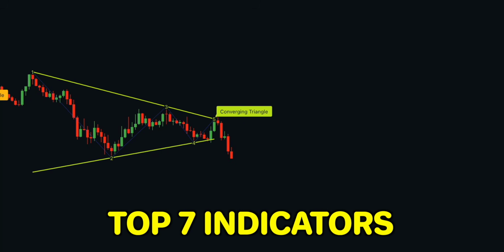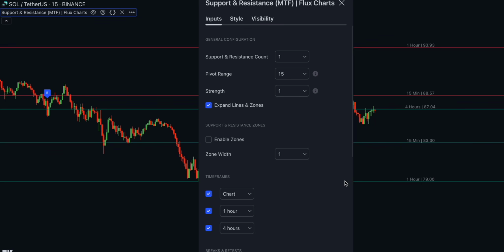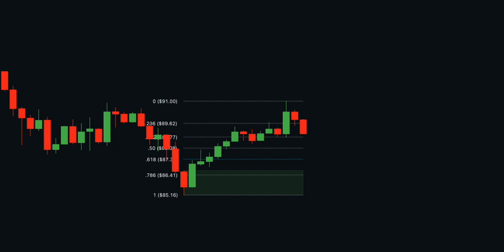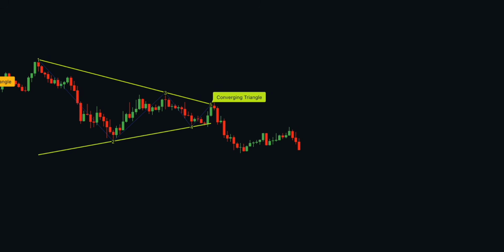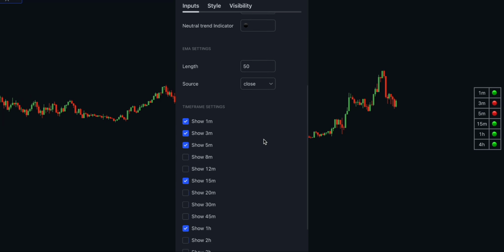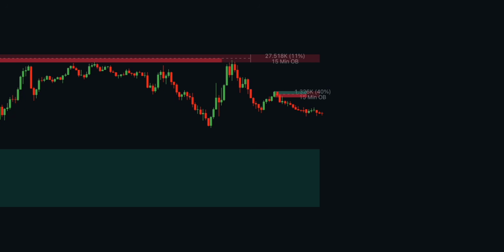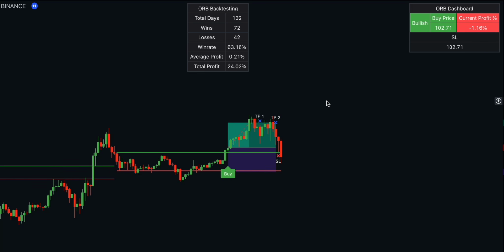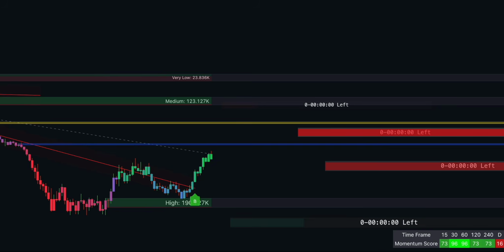7 Most Profitable TradingView Indicators For 2024 ( SAVE THEM )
Dive into the world of TradingView with our latest video, where we unveil the Top 7 Indicators that every trader should know to profit in 2024! Whether you're a beginner or an experienced market player, these tools are essential to enhance your trading strategy.

💡 Each indicator is carefully explained, showcasing its unique features and how it can be integrated into your daily trading routine for better decision-making and improved market analysis.